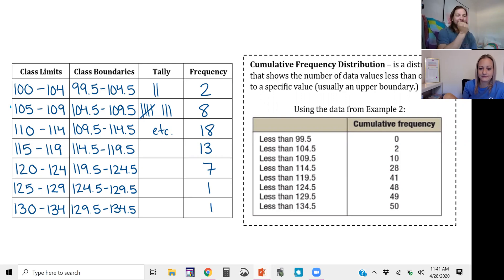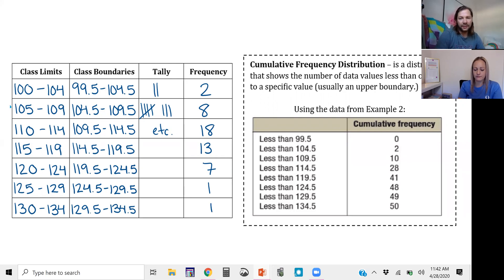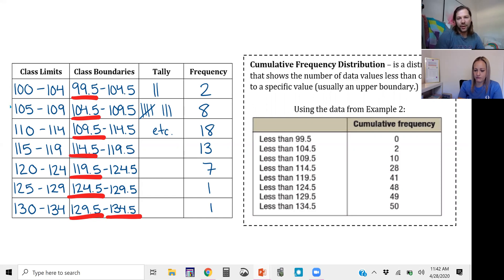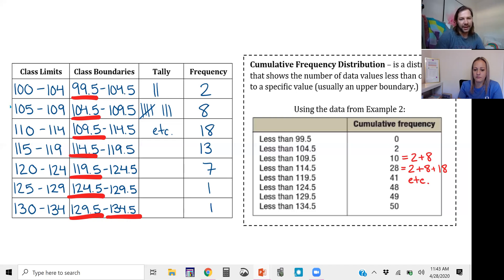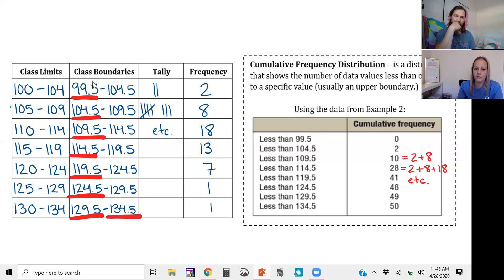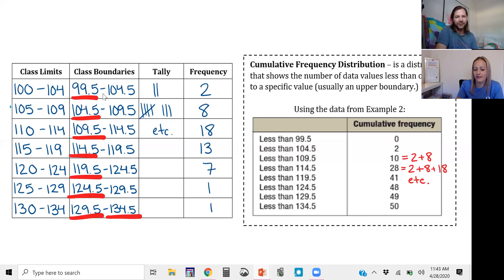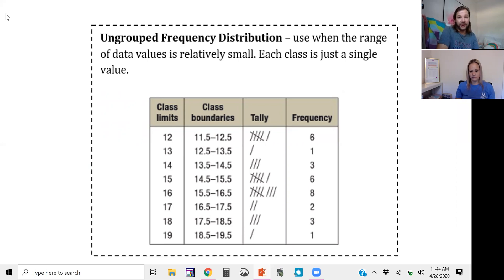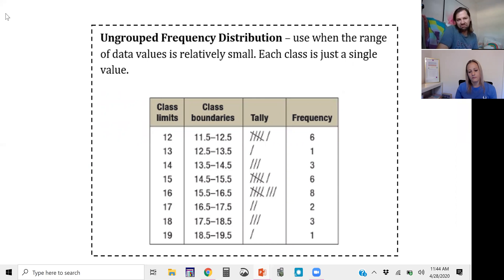Statistical Methods (STA 2023) - Section 2.1: Part 2 of 2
Examples of cumulative distributions